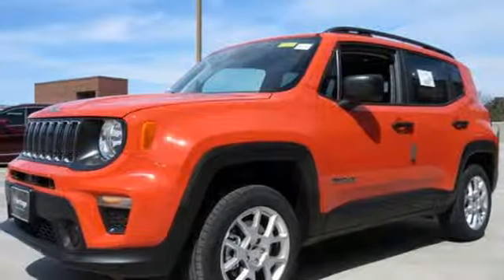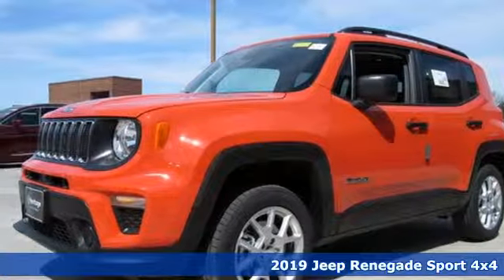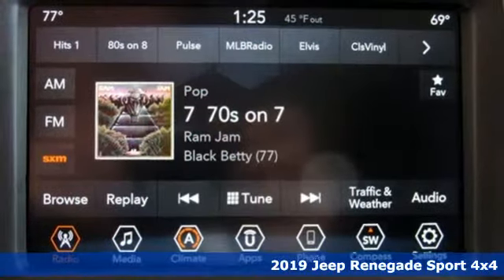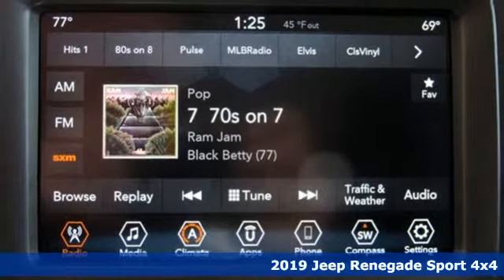2019 Jeep Renegade Baltimore MD Parkville, MD L9J86050 - SOLD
Year: 2019
Make: Jeep
Model: Renegade
Trim: Sport
Engine: 2.4L I4
Transmission: 9-Speed 948TE Automatic
Color: Orange
Interior: Black
Stock #: L9J86050
VIN: ZACNJBAB9KPJ86050
Quick Order Package 2XA, Sport Appearance Group (17" x 7.0" Aluminum Wheels and Deep Tint Sunscreen Glass), Uconnect 7.0 Group (Air Conditioning ATC w/Dual Zone Control, Google Android Auto, GPS Antenna Input, Radio: Uconnect 4 w/7" Display, and SiriusXM Satellite Radio), 16" x 6.5" Styled Steel Wheels, 3.734 Final Drive Ratio, 4-Wheel Disc Brakes, 6 Speakers, ABS brakes, Air Conditioning, AM/FM radio, Anti-whiplash front head restraints, Brake assist, Cloth Low-Back Bucket Seats, Compass, Delay-off headlights, Driver door bin, Driver vanity mirror, Dual front impact airbags, Dual front side impact airbags, Electronic Stability Control, Four wheel independent suspension, Front anti-roll bar, Front Bucket Seats, Front Center Armrest, Front reading lights, Heated door mirrors, Illuminated entry, Knee airbag, Low tire pressure warning, Normal Duty Suspension, Occupant sensing airbag, Outside temperature display, Overhead airbag, Overhead console, Panic alarm, Passenger door bin, Passenger vanity mirror, Power door mirrors, Power steering, Power windows, Radio data system, Radio: Uconnect 3 w/5" Display, Rear anti-roll bar, Rear window defroster, Rear window wiper, Remote keyless entry, Speed control, Split folding rear seat, Spoiler, Steering wheel mounted audio controls, Tachometer, Telescoping steering wheel, Tilt steering wheel, Traction control, Trip computer, Variably intermittent wipers, and Voltmeter. *Your additional costs are sales tax, tag and title fees for the state in which the vehicle will be registered, freight (Maryland only--see below for specific charges), any dealer-installed options (if applicable) and a dealer processing fee ($299 Maryland; not required by law); ($141 Pennsylvania). Freight charges: $1,495 (all new Chrysler, Dodge & Jeep models); $1,695 (all new RAM models). Prices are subject to change, and prior sales are excluded from these offers. While every reasonable effort is made to ensure the accuracy of this information, we are not responsible for any errors or omissions contained on these pages. Please verify any information in question with the dealer. brbrEvery Internet Price includes current applicable manufacturer incentives, but certain conditions apply to some of these offers. The offers and conditions on this vehicle are: $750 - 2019 Retail Non-Prime Bonus Cash **CK1V. Exp. 04/01/2019, $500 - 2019 Returning Lessee 38CKB1 (No EP). Exp. 01/02/2020, $1,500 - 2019 Retail Consumer Cash **CK1 (excl GL-SW-WE). Exp. 04/01/2019, $500 - Chrysler Capital 2019 Bonus Cash MACK5. Exp. 04/01/2019, $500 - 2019 MY Military Program 39CKB. Exp. 01/02/2020, $750 - CCAP Non-Prime Retail Bonus 39CKN. Exp. 04/01/2019

Address:
9219 Harford Rd